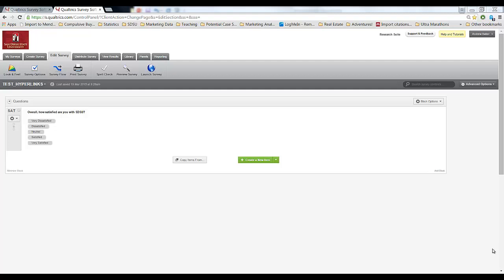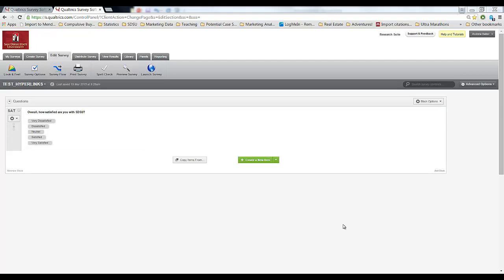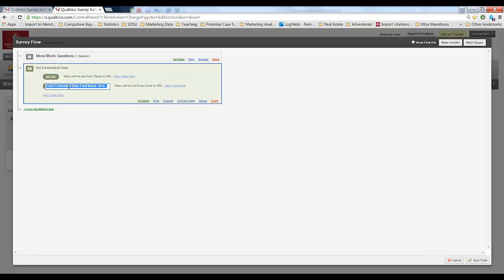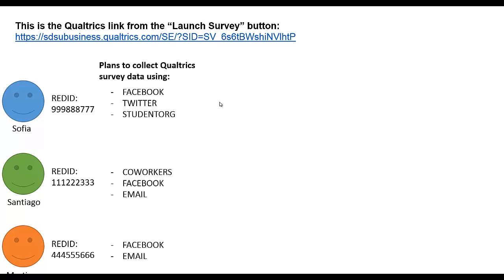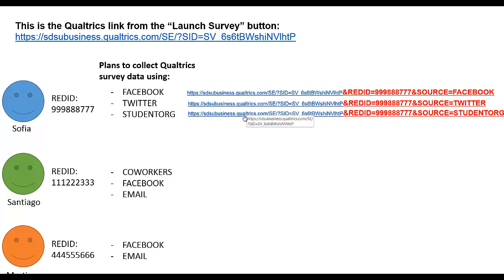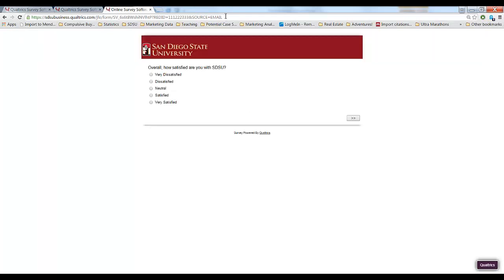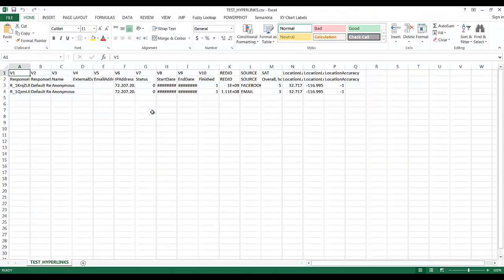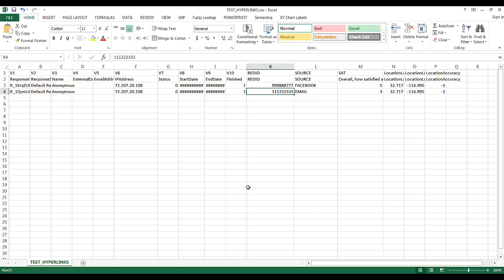Using URL Embedded Data in Qualtrics Tutorial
This video shows you how to properly set and deploy URL embedded data fields in the Qualtrics system